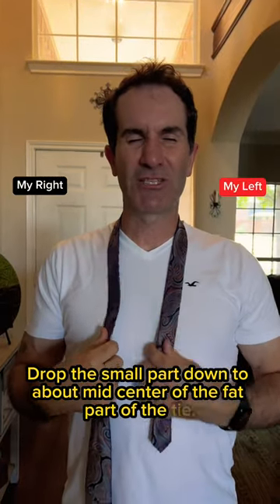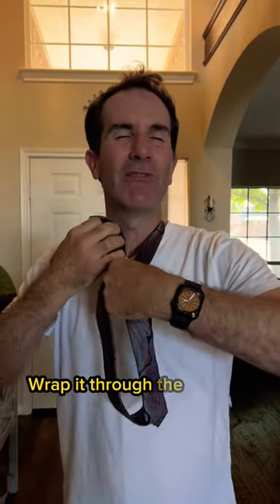Windsor 👔 in 60 Seconds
Check my channel for more tie videos. 👍🏻